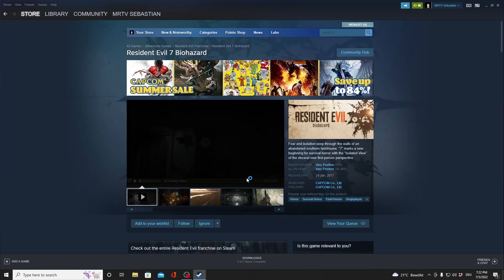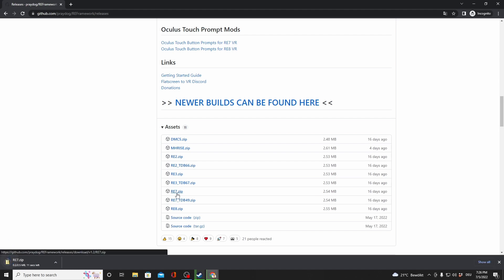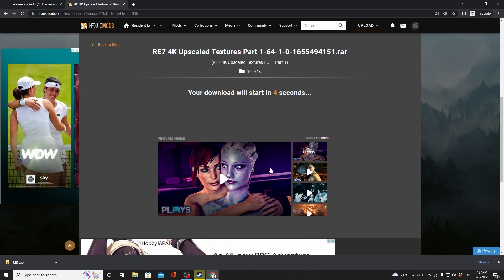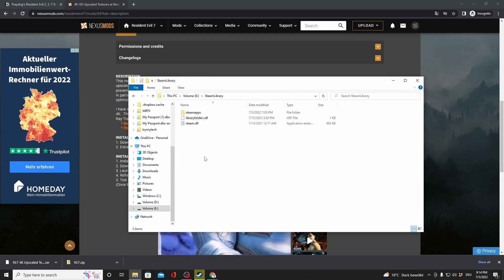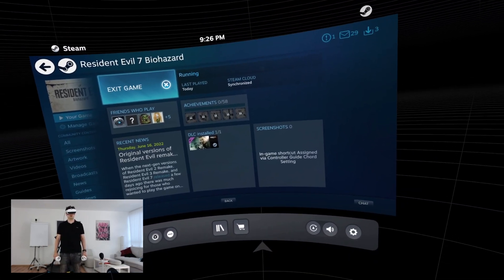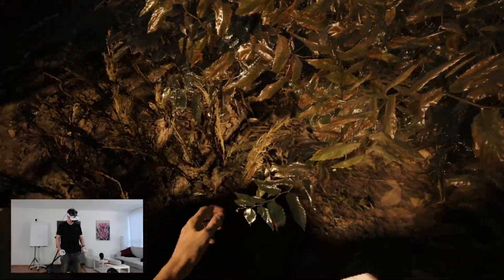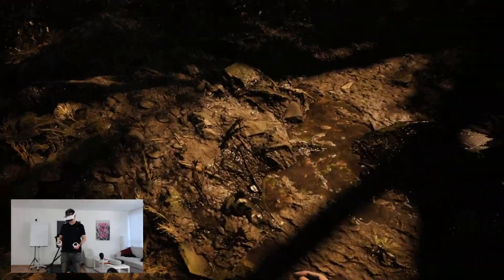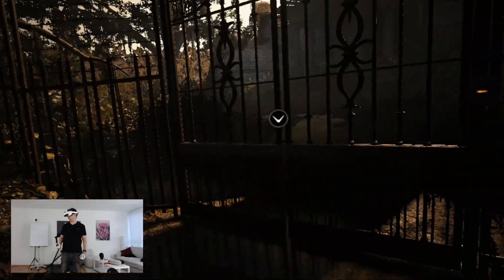Tutorial: How To Install Resident Evil 7 VR Mod for PC (New Version with Motion Controls!)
Hi! In this tutorial I will show you how to play Resident Evil 7 in VR on PC using the latest mod with motion controls! Enjoy!